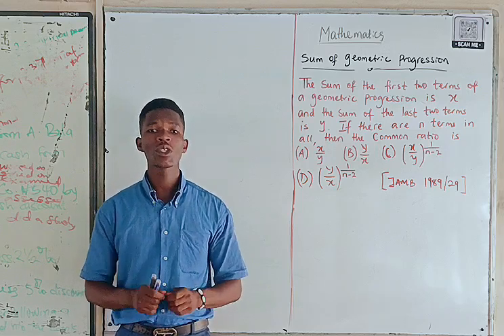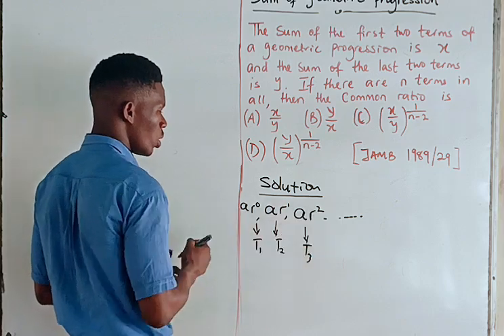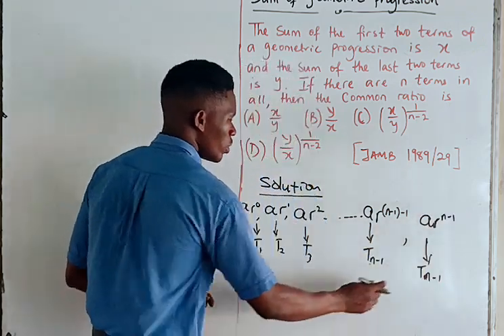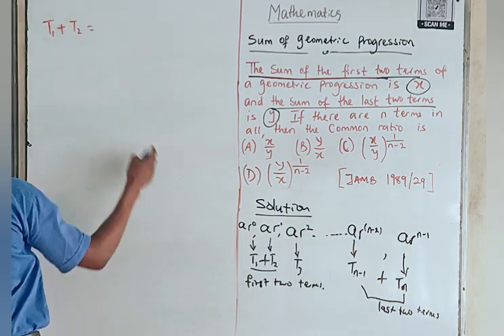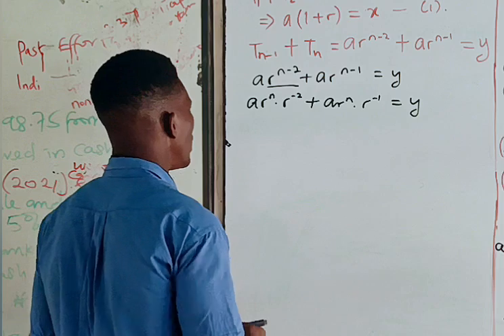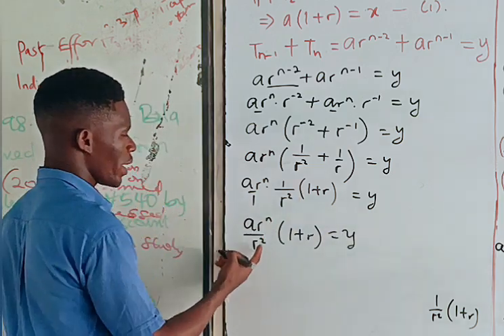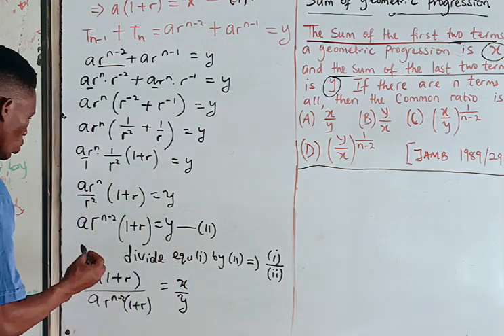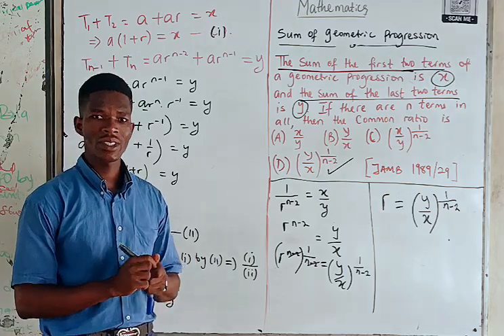Sequence and series| Sum of geometric Progression